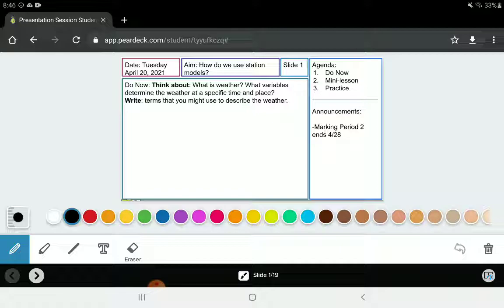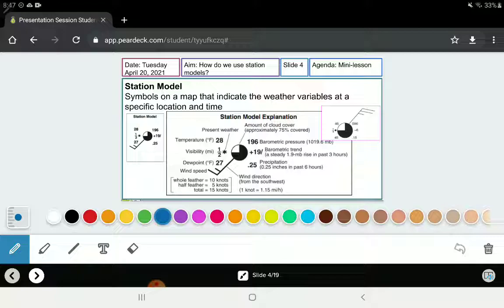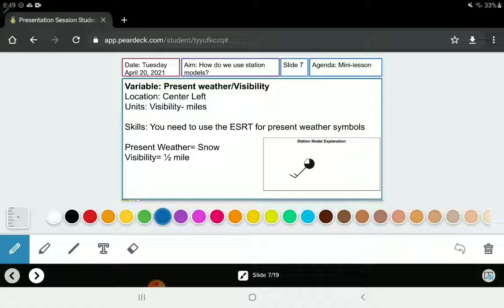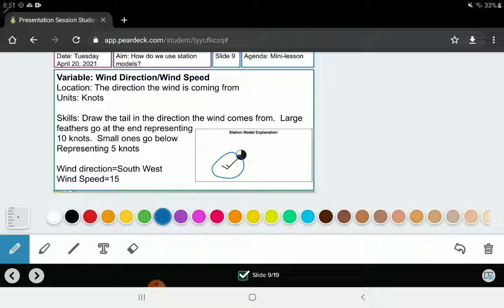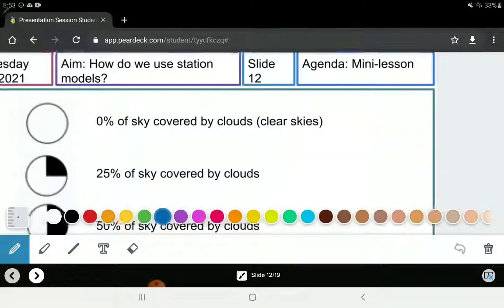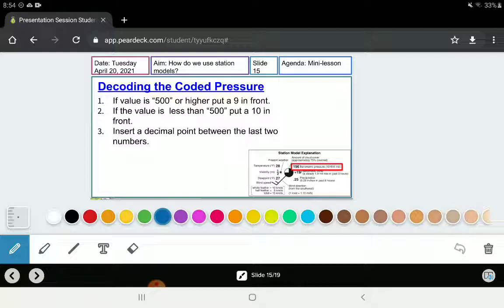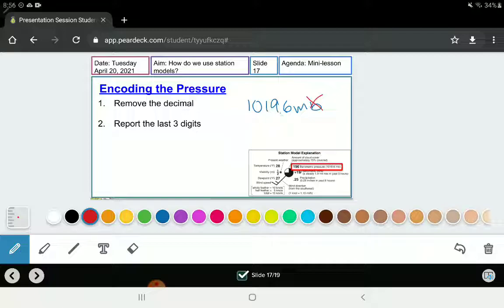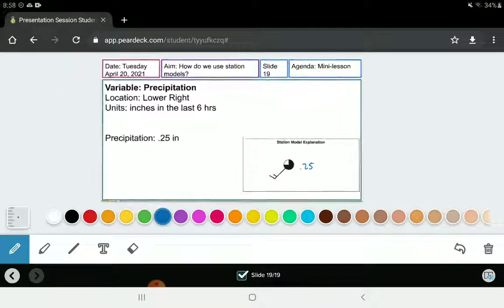8.9 station models